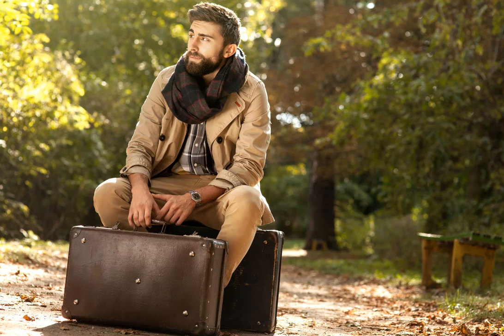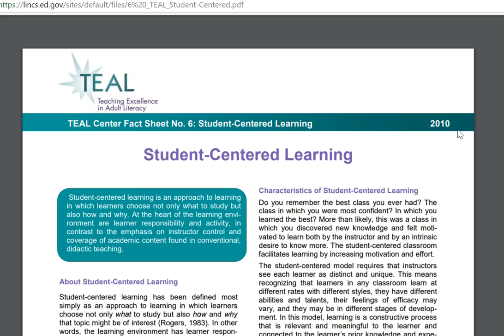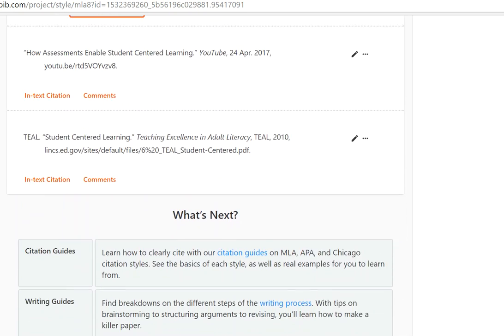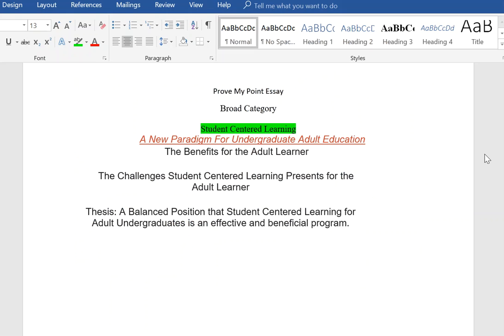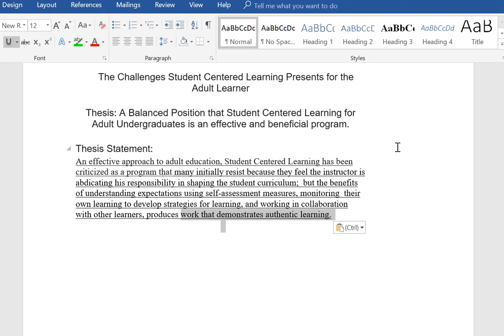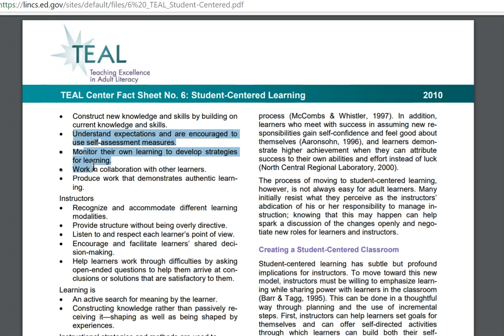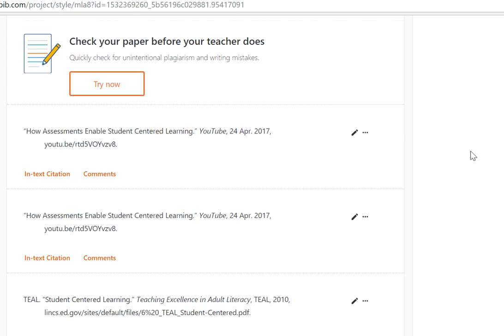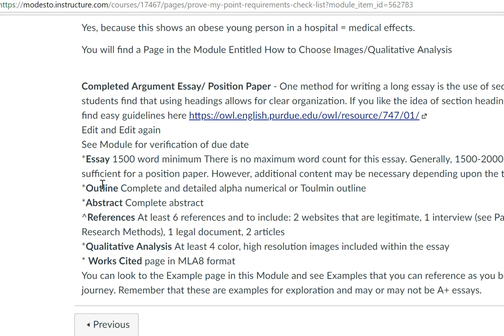Prove My Point Module Ready to Unpack